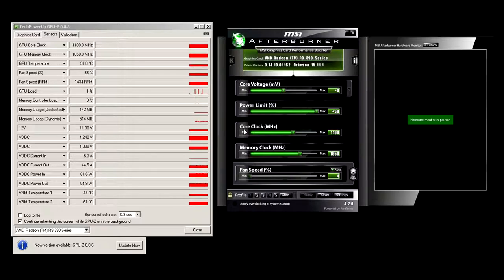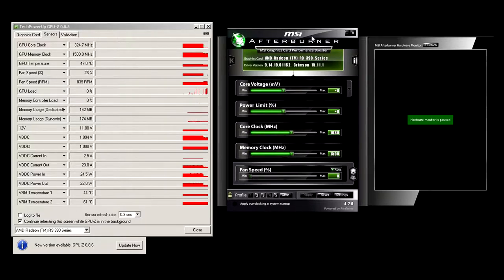Control the power / heat output of your gpu